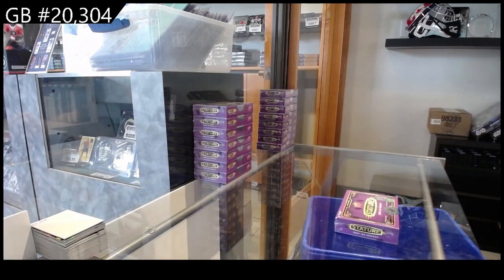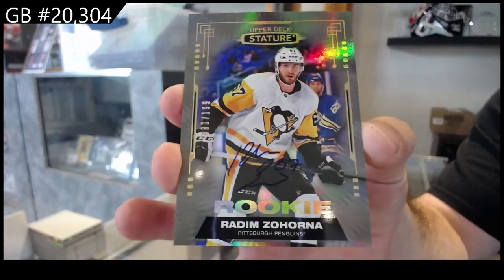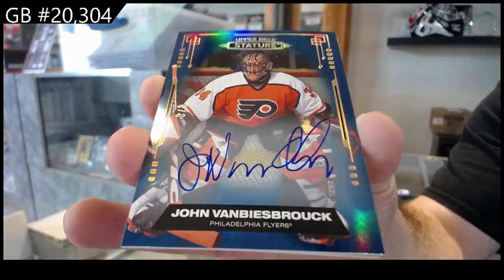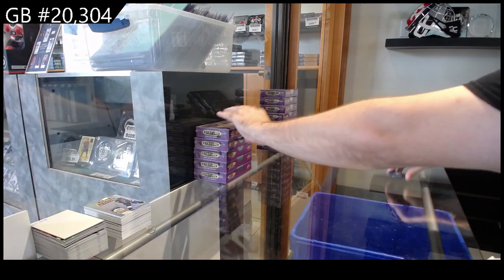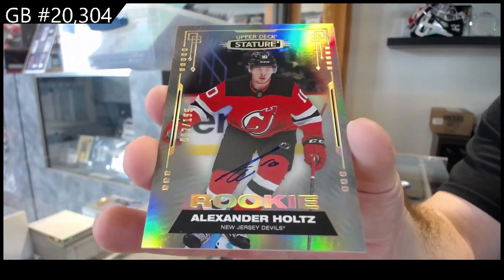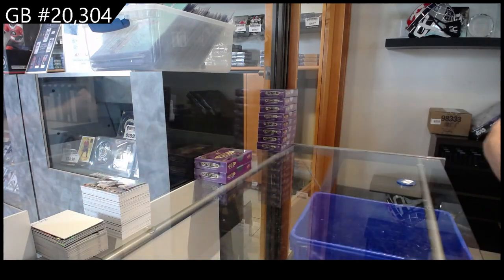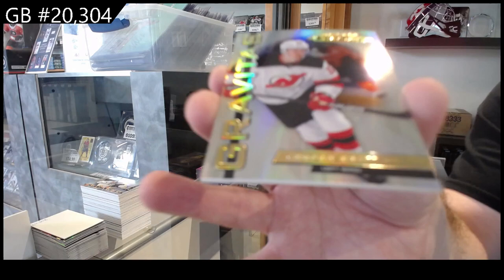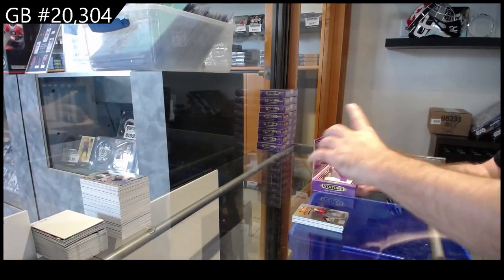2021-22 Upper Deck Stature Hockey 8 Box Break - C&C GB #20,304